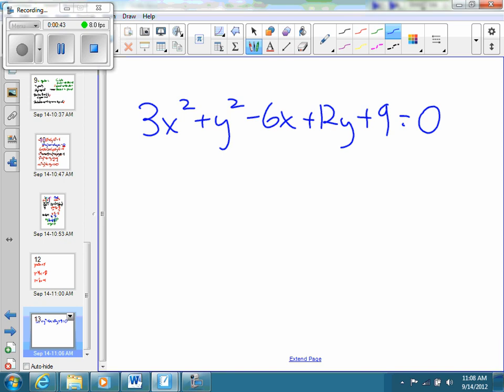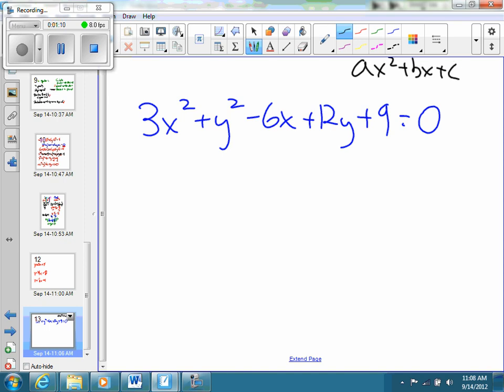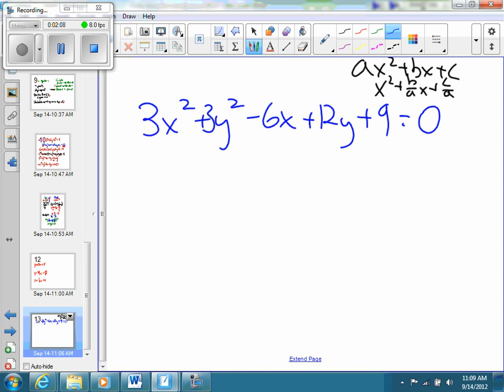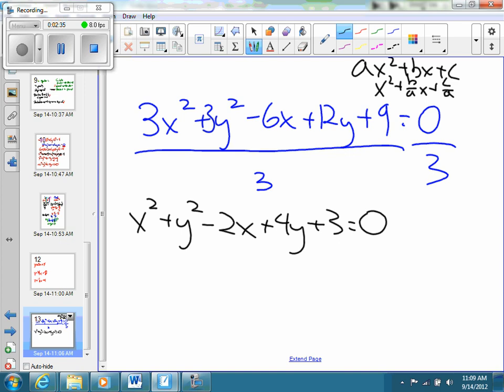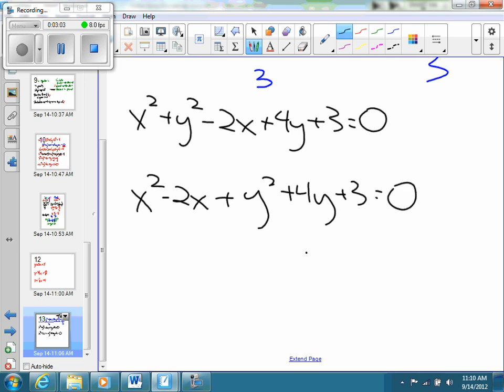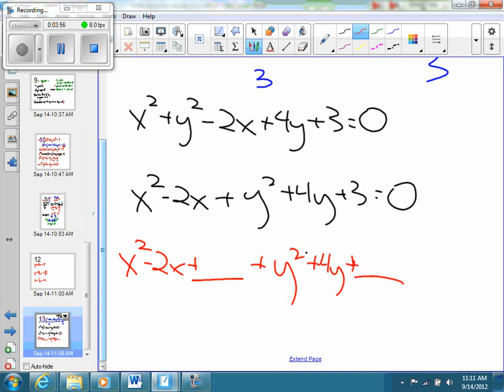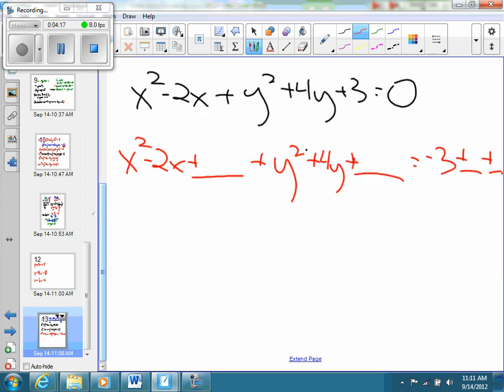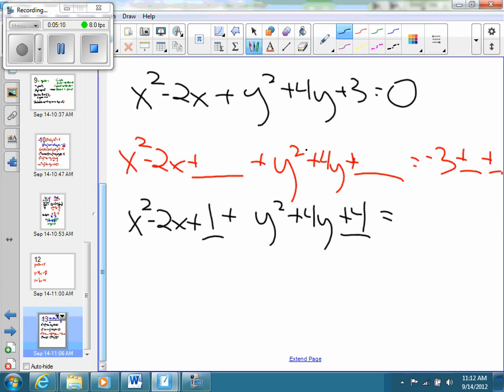General form to standard form of the equation of a circle; completing the square